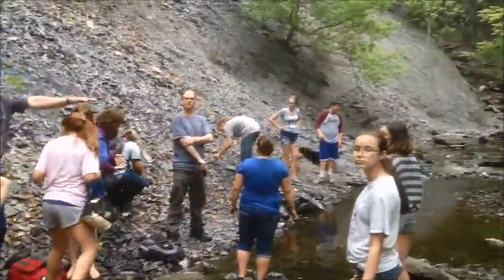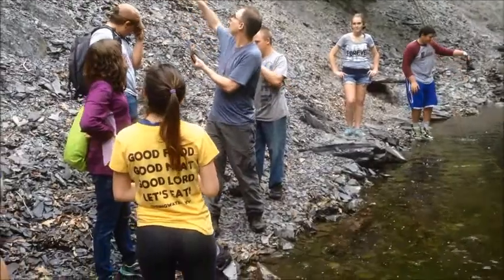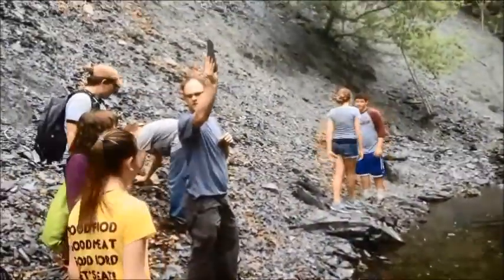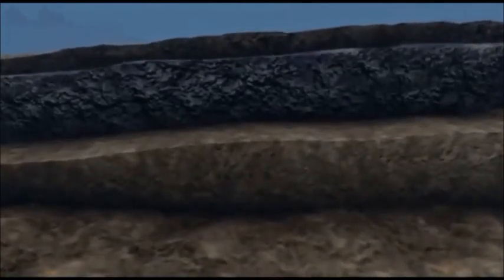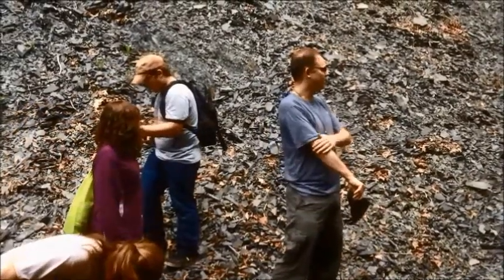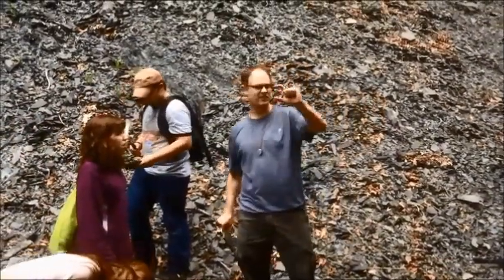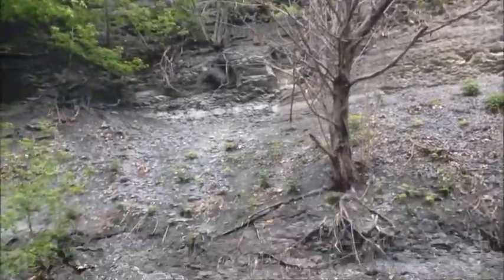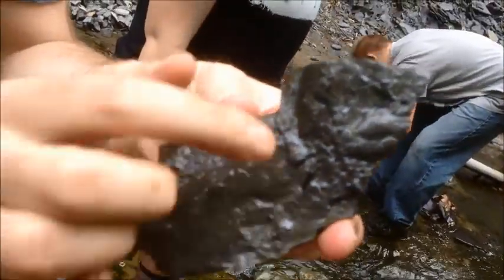fallbrook fieldtrip 2015